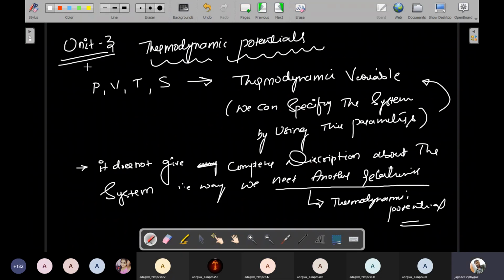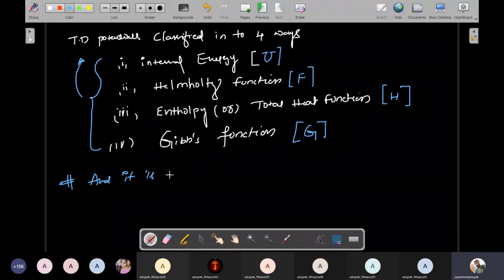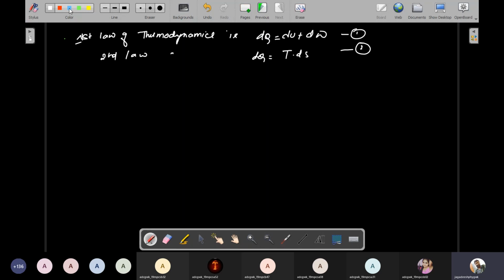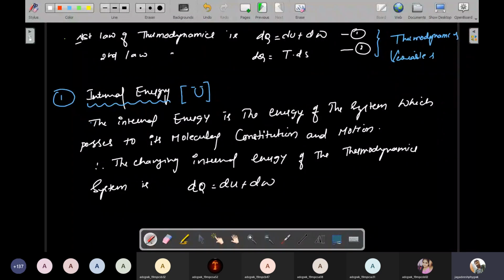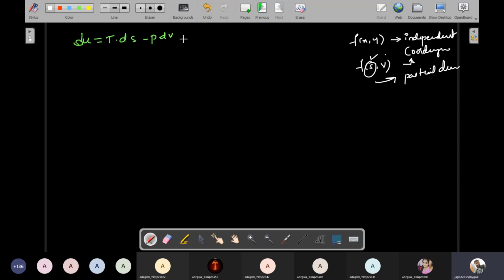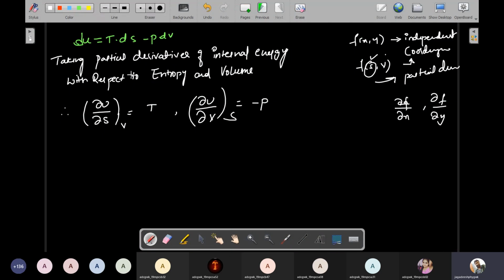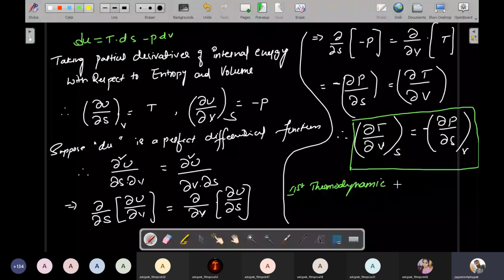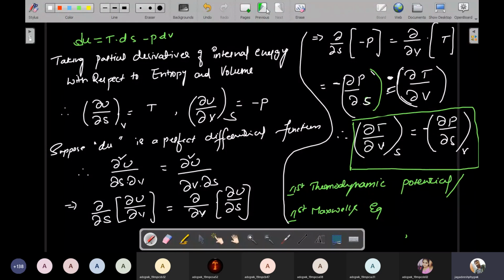thermodynamic potential lecture 1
2 Bsc radiation physics